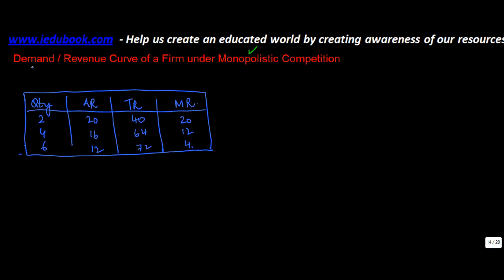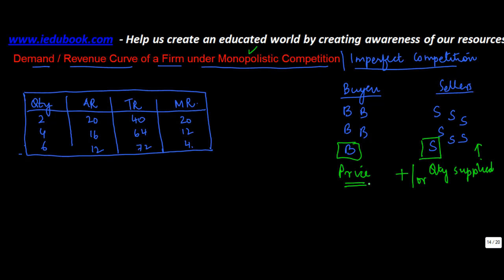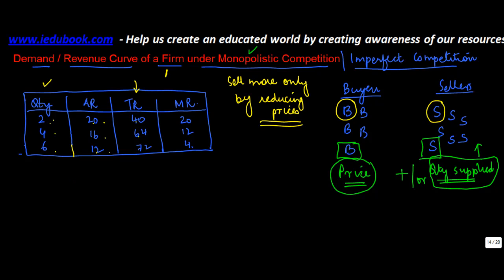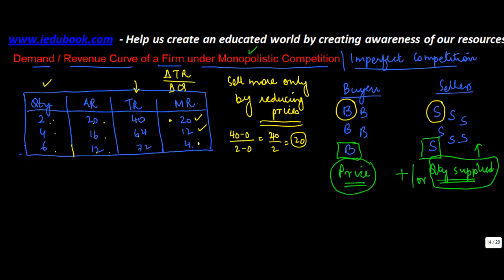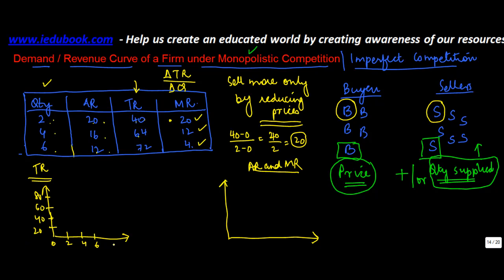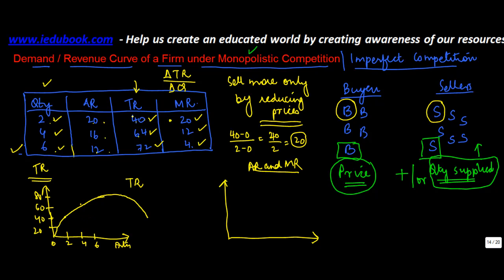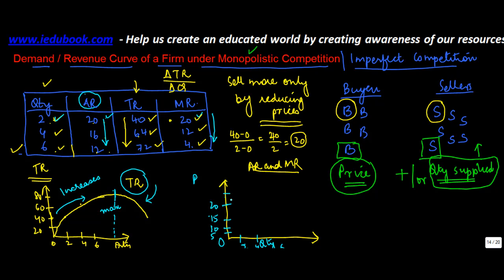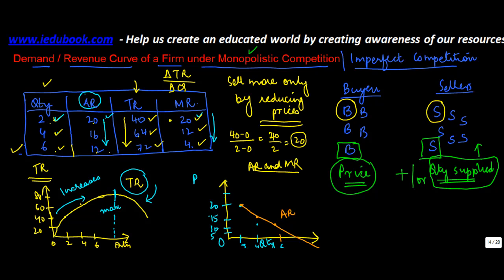937,Class XII - Economics - Demand Curve of a Firm under ImPerfect Competition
Class XII - Economics - Demand Curve of a Firm under ImPerfect Competition